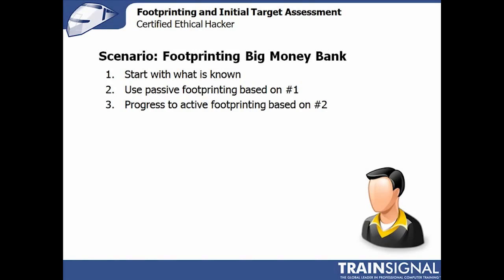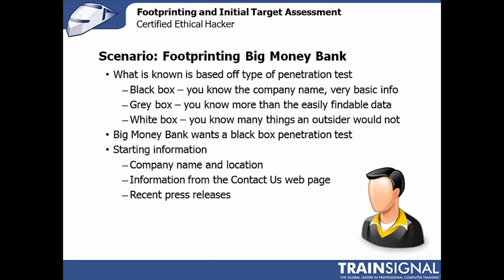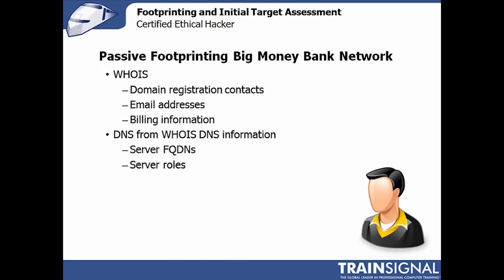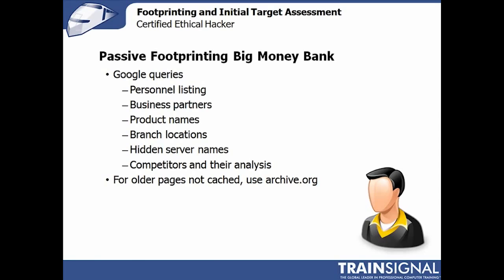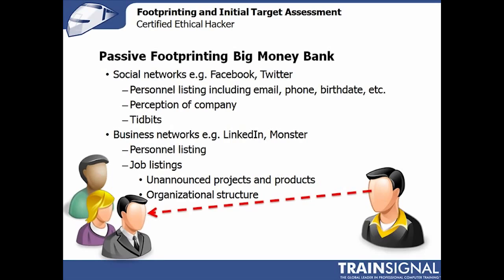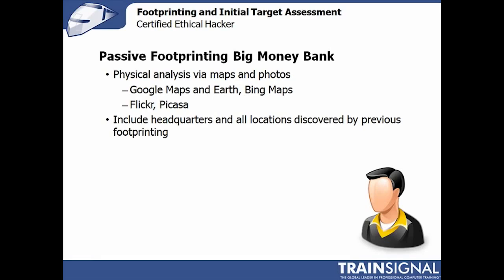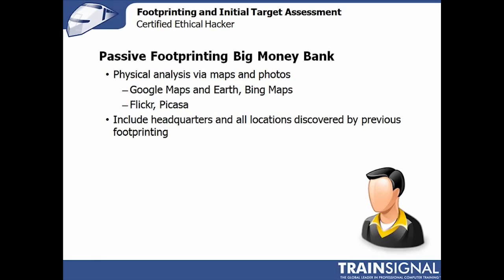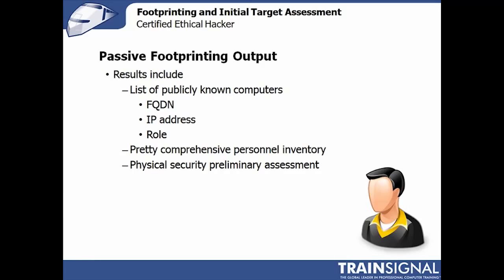11 Ethical Hacking - Passive Footprinting